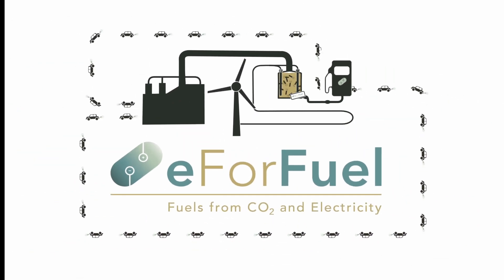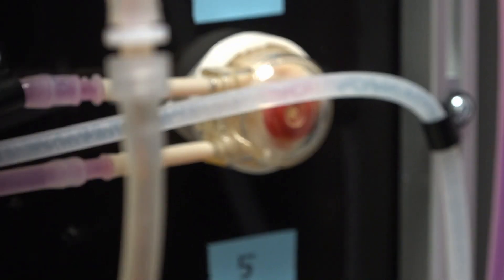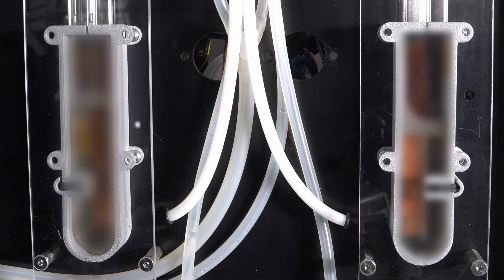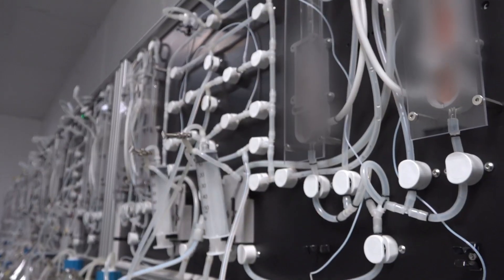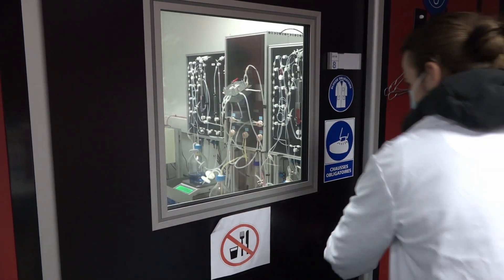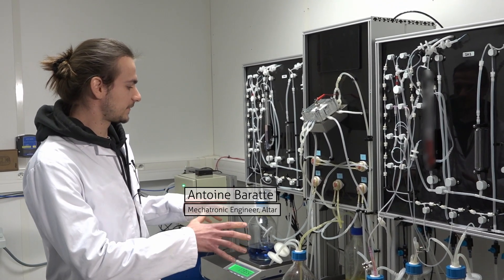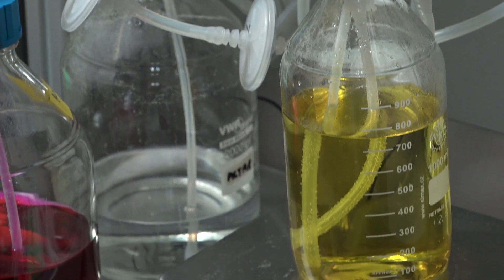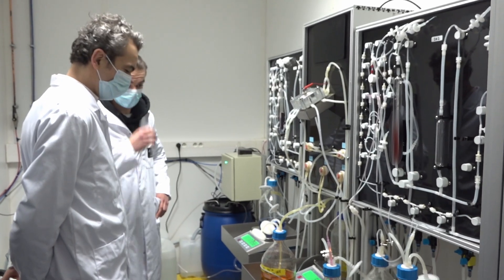eforfuel #3: Integrating the CO2 electrolyser with the automated evolution platform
The research project eforfuel is identifying ways to transform CO2 into electro-bio-fuels using electricity and water. The second and final step is to convert the chemical formate into biofuels (or any other biomolecule) using genetically engineered bacteria.

This project was supported by the European Union Horizon 2020 research and innovation Program (No 763911).